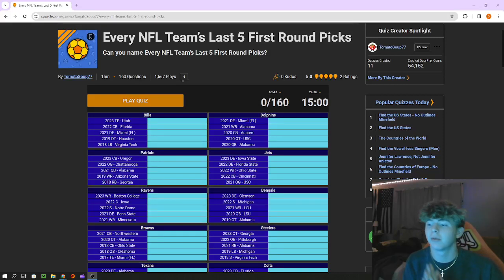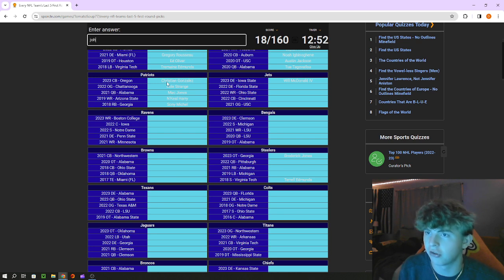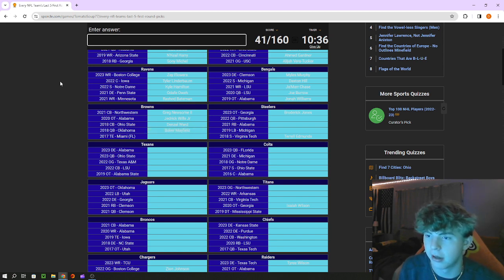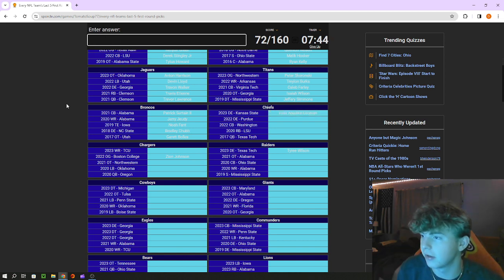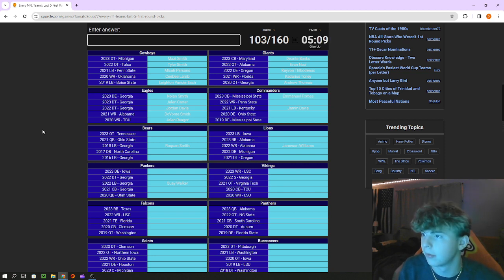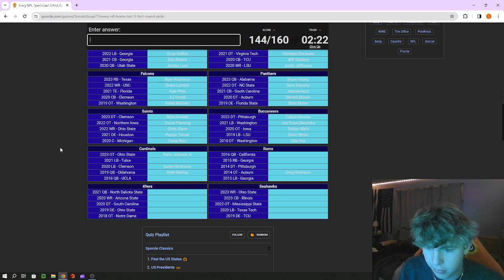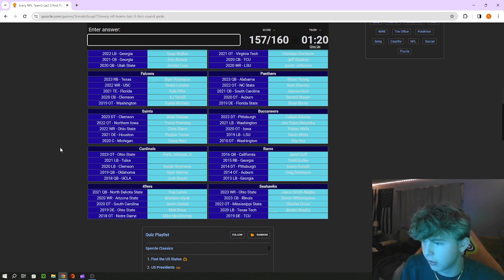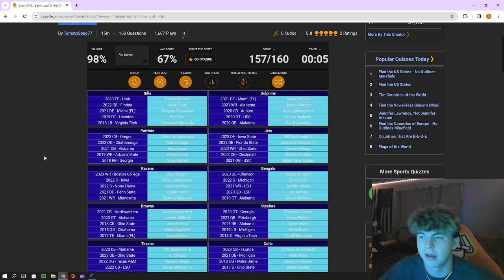You Can't Beat Me on this NFL Draft Quiz!!!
Today we're trying something a bit different to try and change up the content a bit, let me know if you guys want to see more videos like this in the future or what kind of videos I should do next!